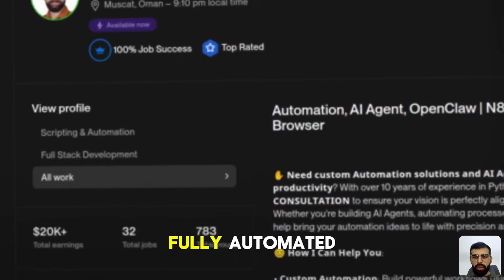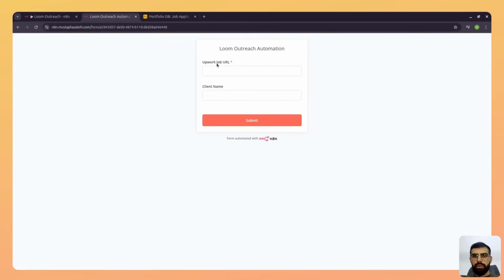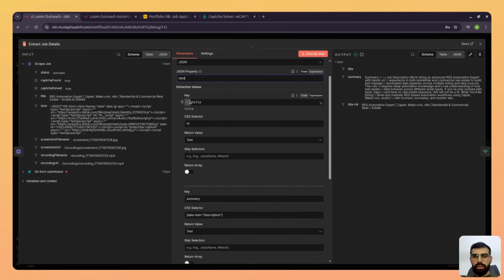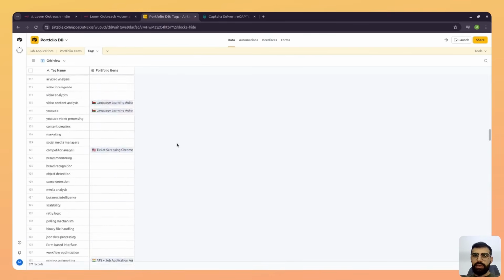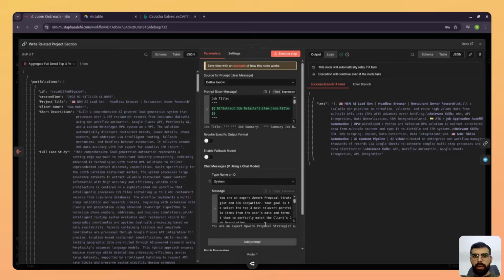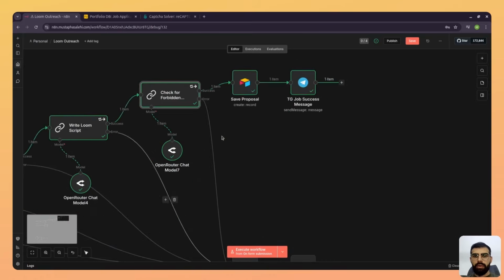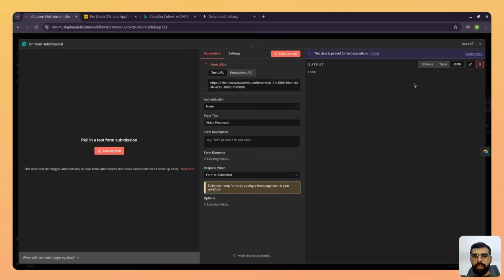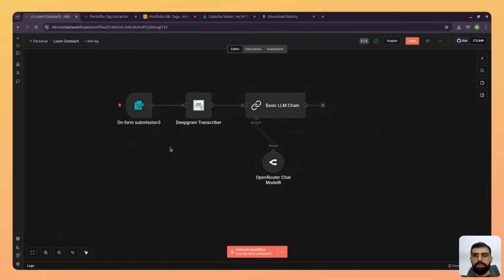I Built an AI Upwork Proposal System with Loom Video Pitches (Under $1 Each)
𝗗𝗼𝘄𝗻𝗹𝗼𝗮𝗱 𝗥𝗲𝘀𝗼𝘂𝗿𝗰𝗲𝘀 ( FREE )

In this video, you will learn how to build a fully automated Upwork proposal system that creates personalized client pitches at scale.
We use n8n, GPT, Airtable, ElevenLabs, HeyGen, Loom, and Deepgram to scrape Upwork jobs, match the best portfolio items, generate custom proposals, and produce personalized video pitches with your cloned voice and avatar.

Learn how to build an end-to-end AI automation workflow that takes you from job post → tailored proposal → personalized video pitch with minimal manual work.
This system is designed for freelancers and automation agencies who want to save time, improve proposal quality, and increase conversion using smart AI-driven outreach.

⏱️ Chapters
00:00 Intro — What this system does ($1 per application)
00:32 Workflow overview (3 main processes)
01:05 Form input: Upwork URL + client name
01:40 Scraping job data + recording screen walkthrough
02:30 Extract title/summary + scraper fail handling
03:05 Airtable portfolio retrieval + filtering
03:50 AI selects top 3 relevant portfolio items
04:45 Generate proposal sections (projects, body, hook)
06:00 Generate Loom script + Upwork-safe sanitization
06:45 Save proposal to Airtable + Telegram success alert
07:10 ElevenLabs setup (voice clone)
07:50 HeyGen setup (avatar video)
08:30 Video processor workflow + final stitched output
09:10 Deepgram + script-polish workflow
09:40 Download workflows + hosting next steps